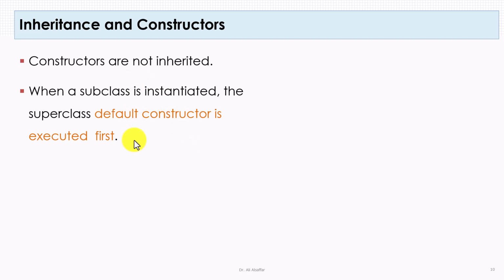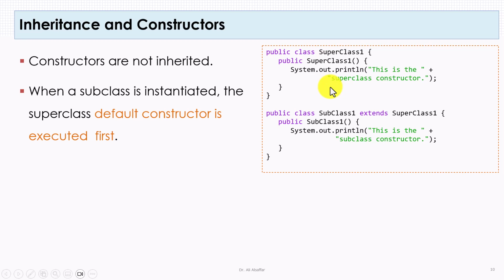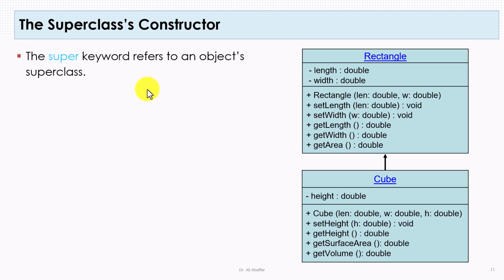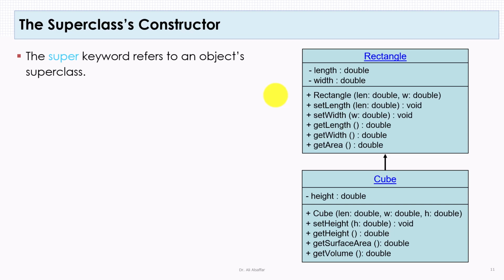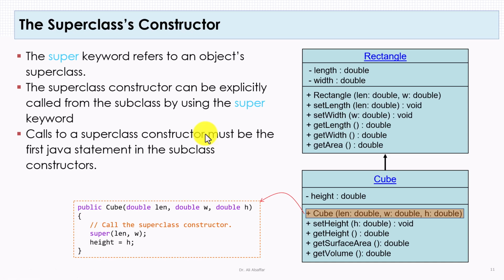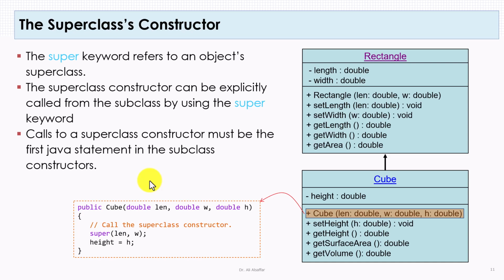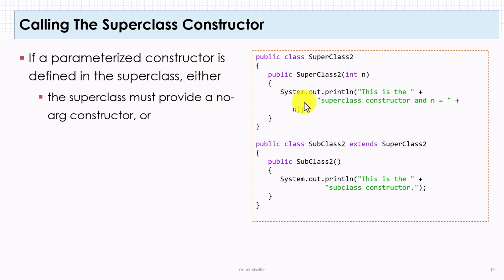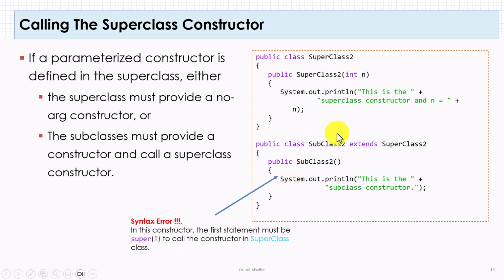Lecture 76 - Inheritance and Constructors- Inheritance, Abstract Classes & Interfaces - ITCS114